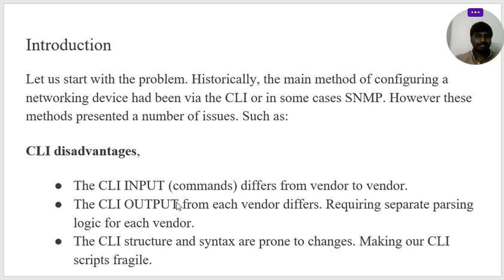NETCONF/YANG in IoT